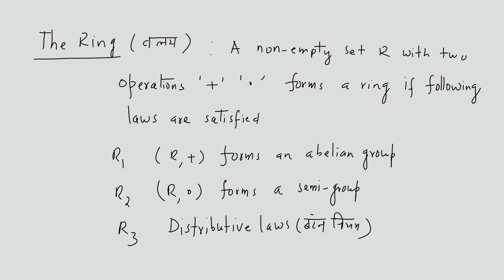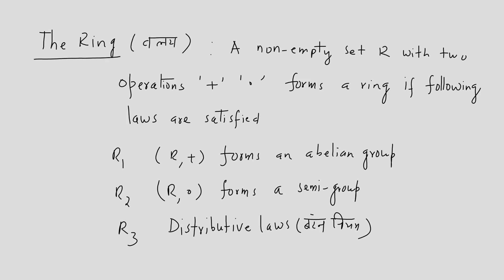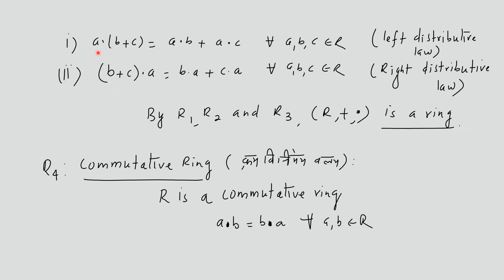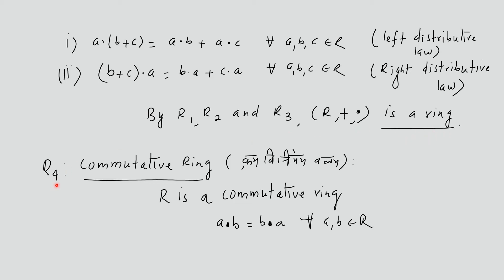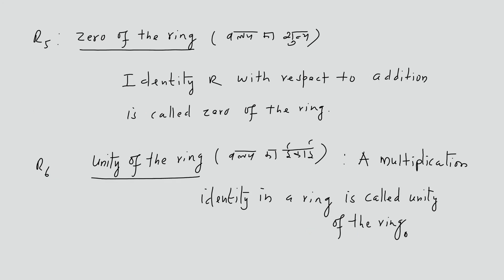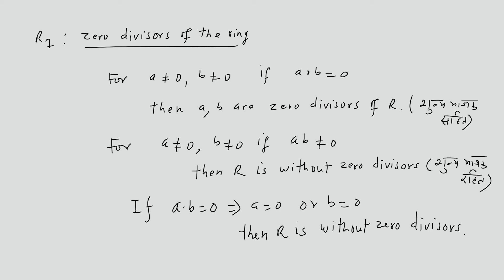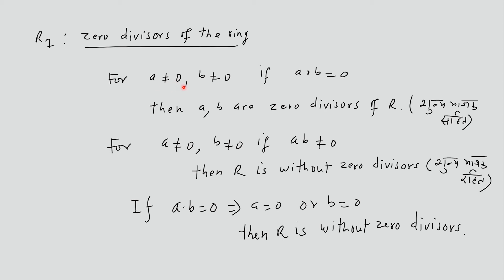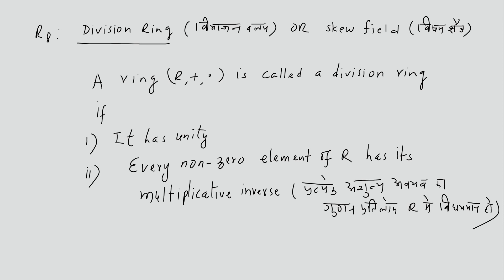B.Sc Third Year , Unit -3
Definition of Ring